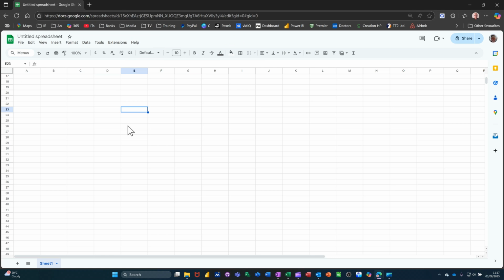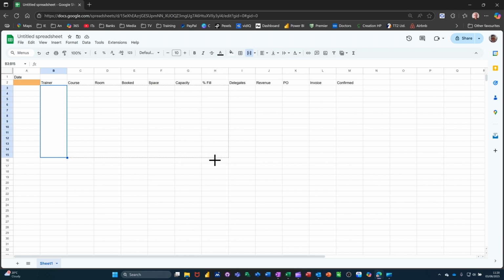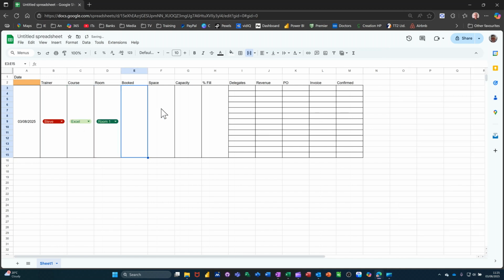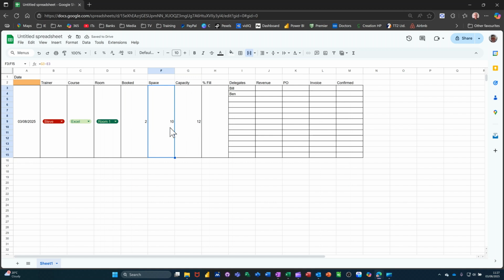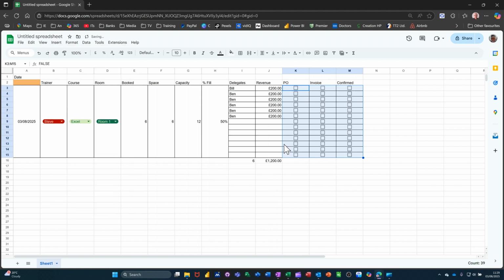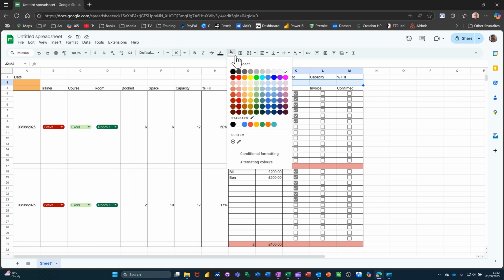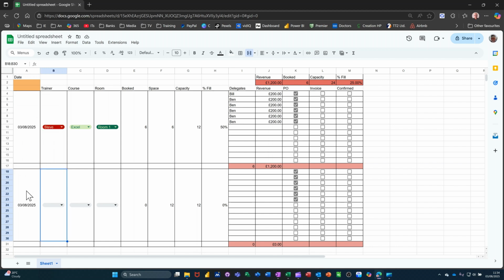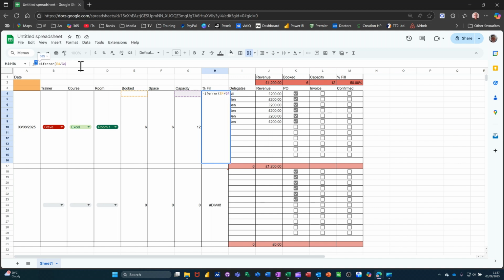How To Make a Course Planner in Google Sheets Fast!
In this video, you'll learn how to quickly create a course booking planner using **Google Sheets**. The **Google Spreadsheet** will be made from scratch, starting with the date. This **google sheet tutorial** will show you how to improve your **sheet efficiency** and save time.